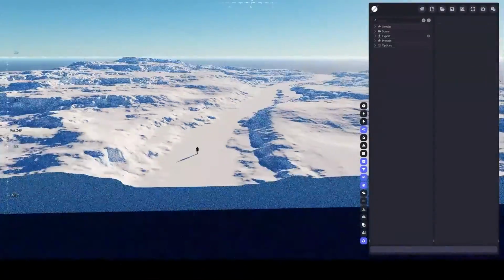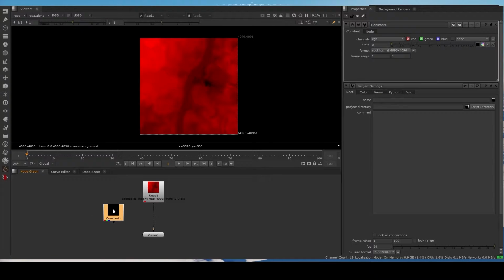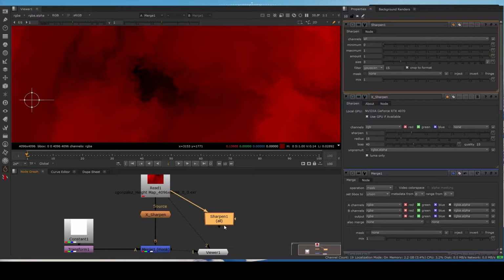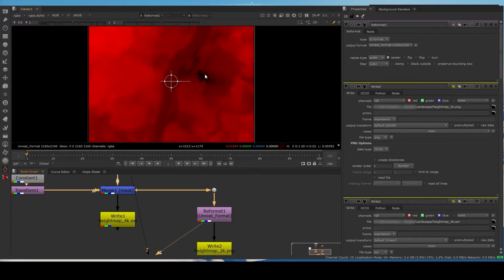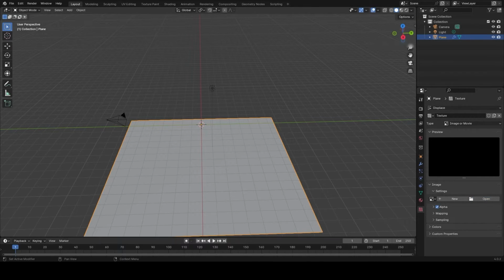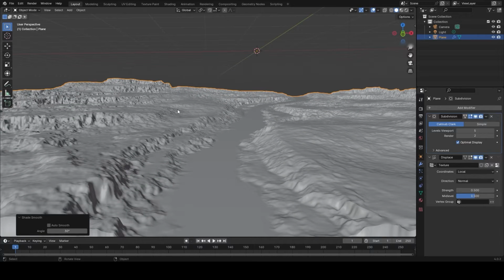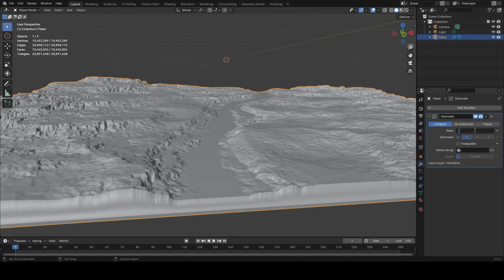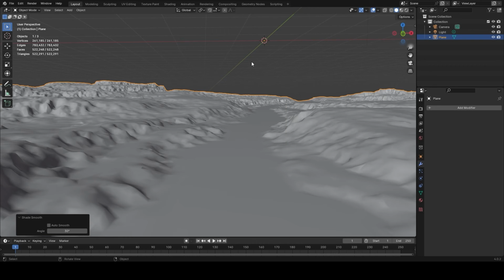World Creator 2023.4 Exporting (Part 4)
World Creator exporting to Blender, Maya and Unreal (Manual Method).